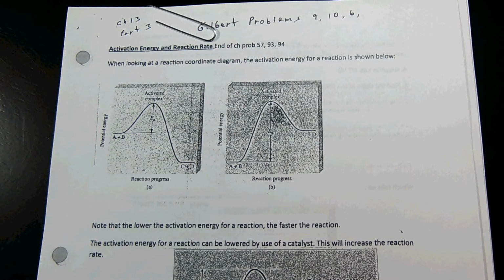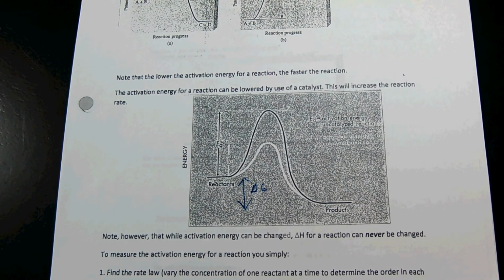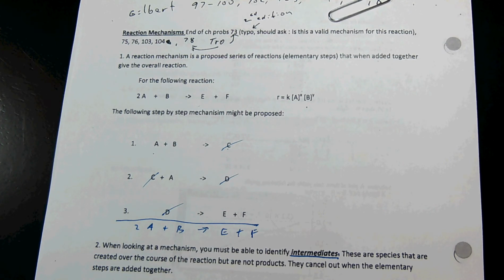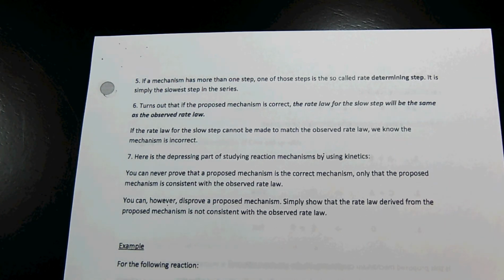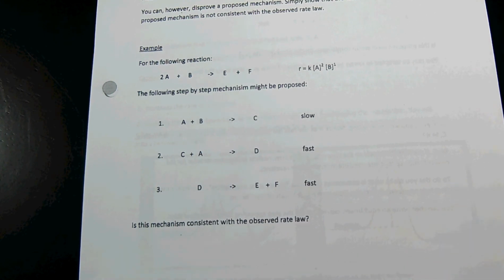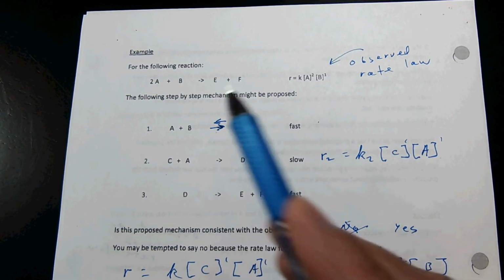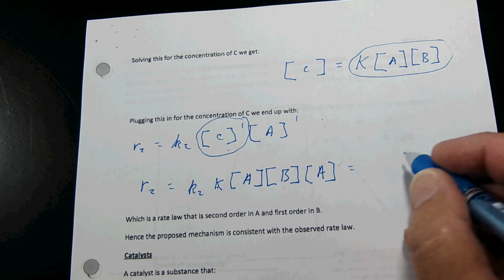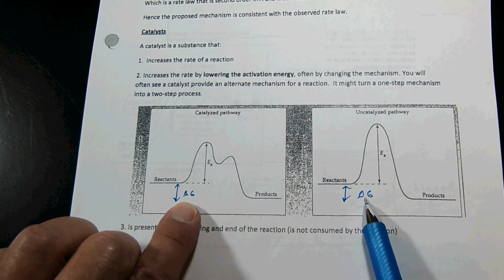Kinetics Part III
Third part of Kinetics Chapter for CHEM II